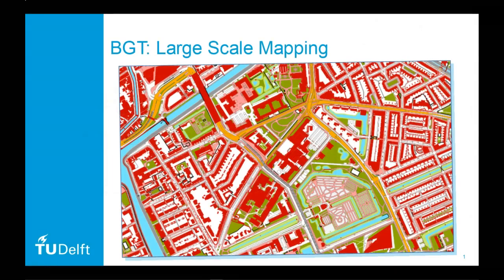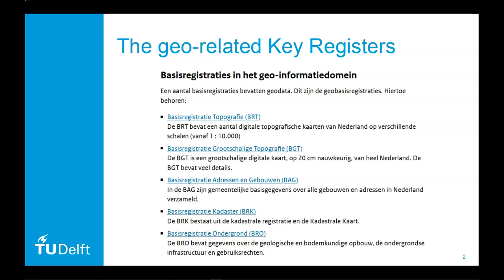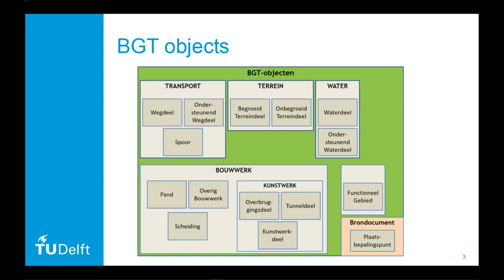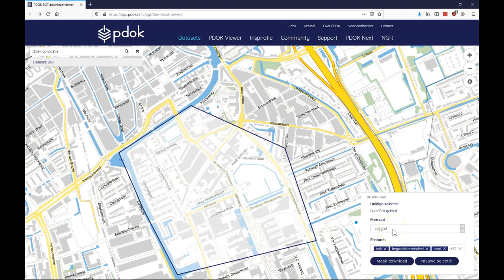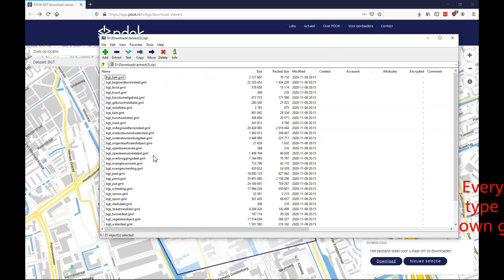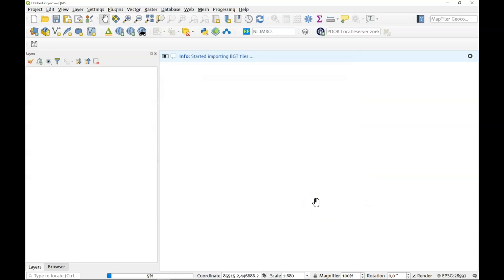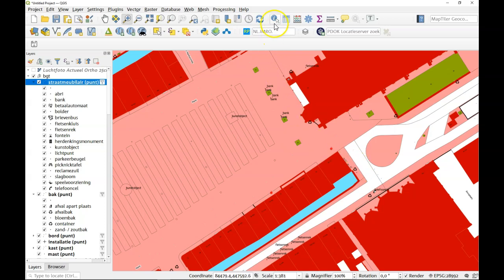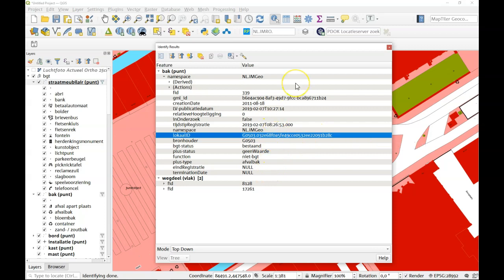Urbanism GIS Course 12: Using the BGT